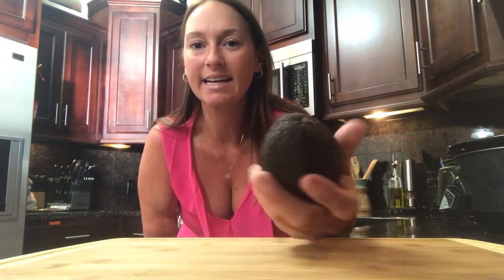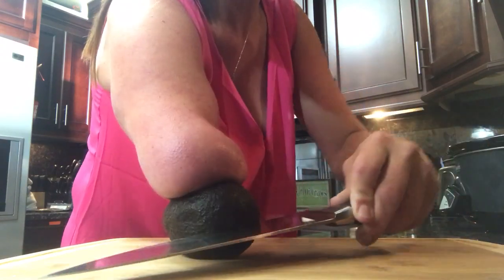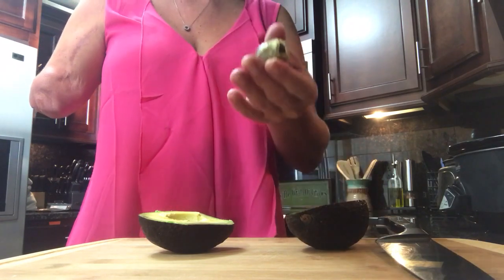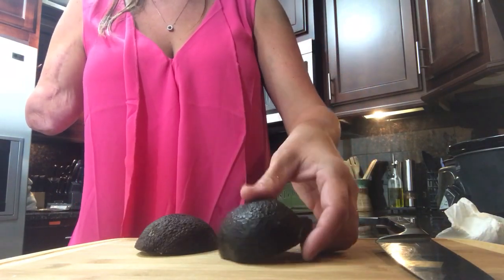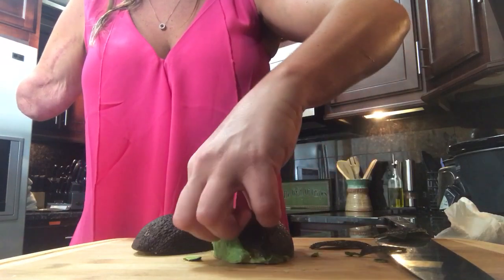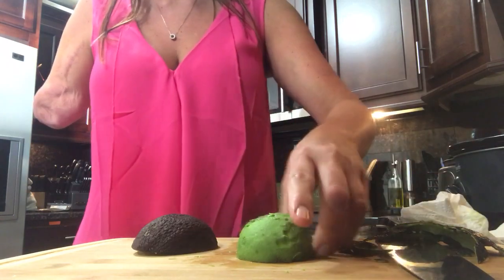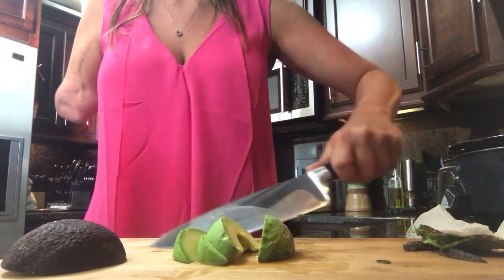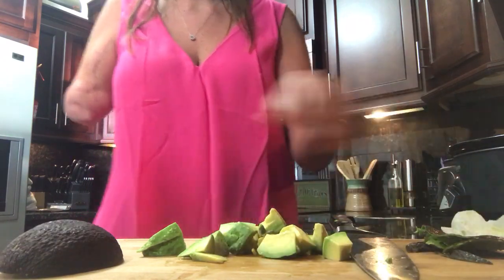Cutting an Avocado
We at Hanger Clinic, the nation's leading provider of orthotics & prosthetics (O&P), are hosting a video contest called Amputee Life Hacks. An amputee life hacks is defined as a tip or trick for people with limb loss or limb difference to overcome everyday challenges. By submitting a video to the contest, you have the opportunity to inspire and help others, and potentially win the grand prize trip to Florida to meet Winter the Dolphin.